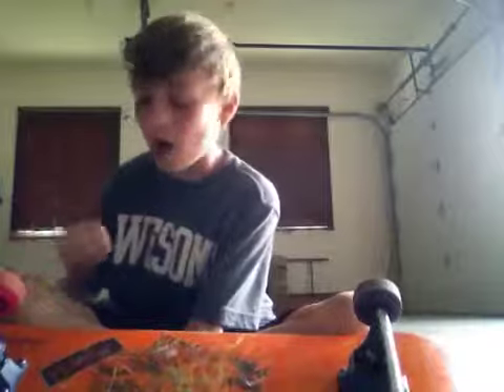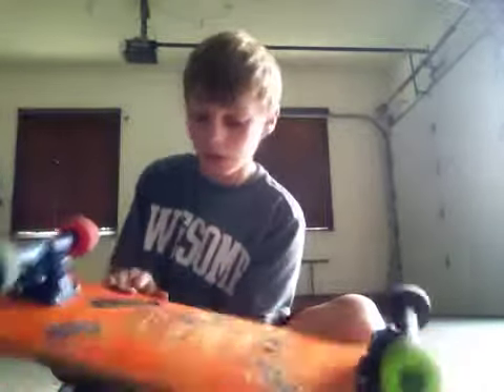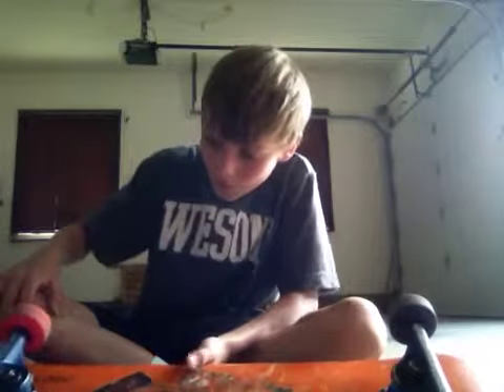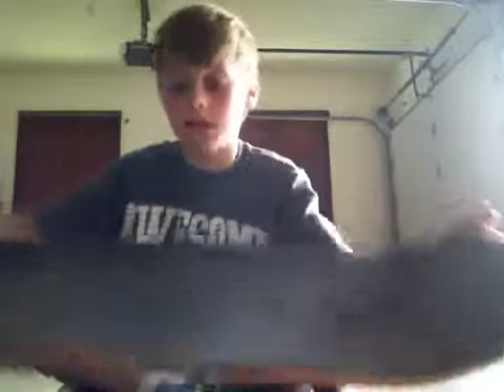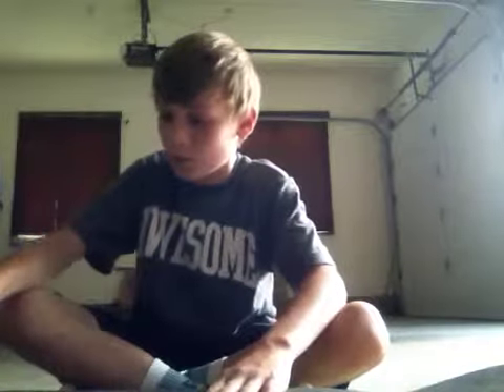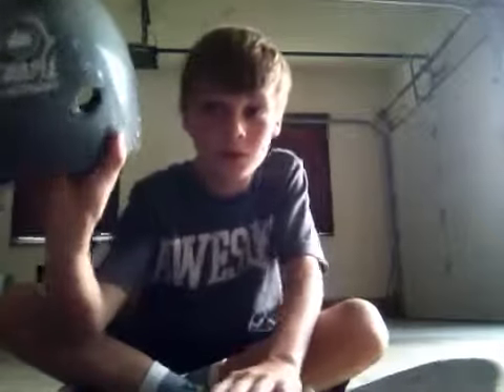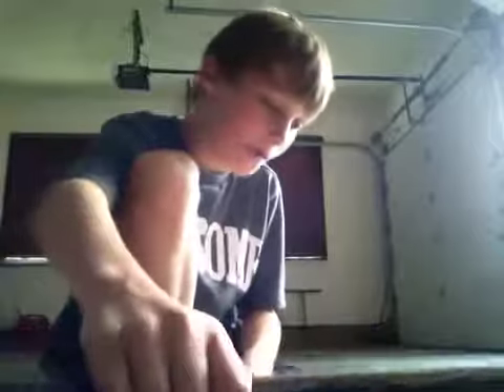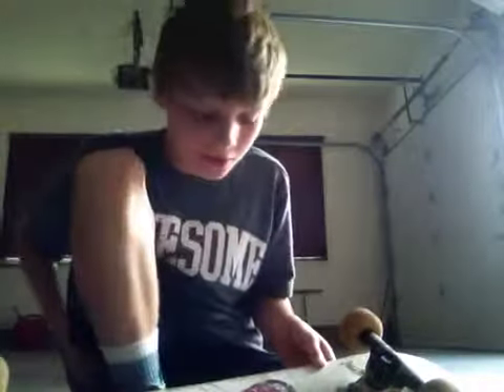My skateboard setup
Me showing my skateboard setup on two skateboards.